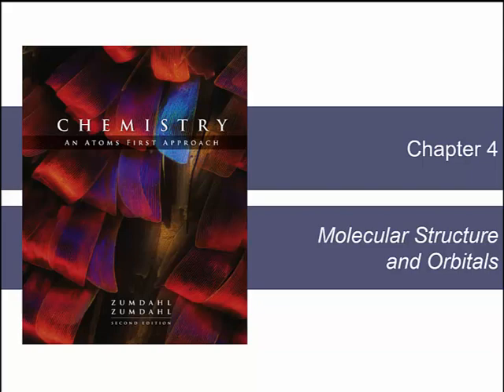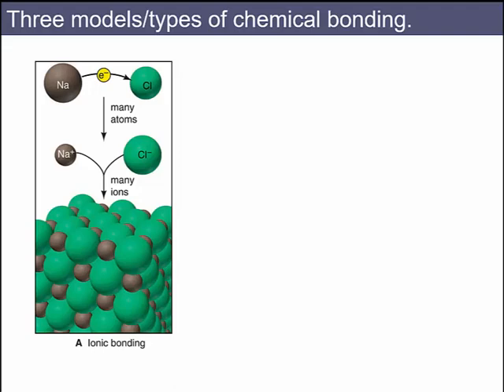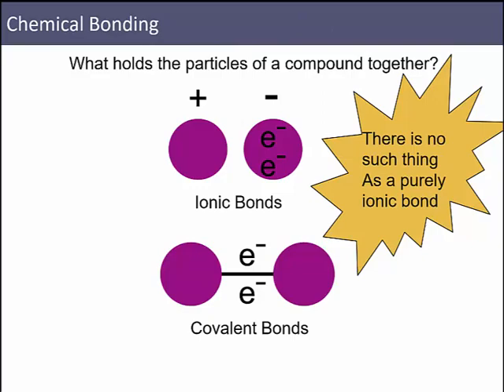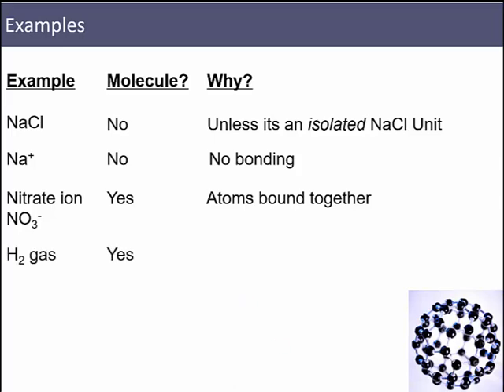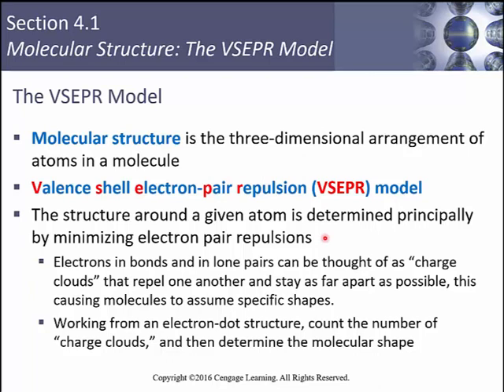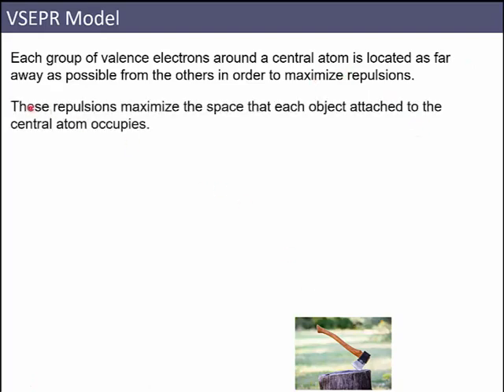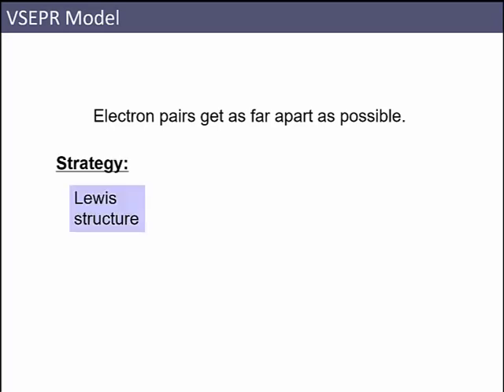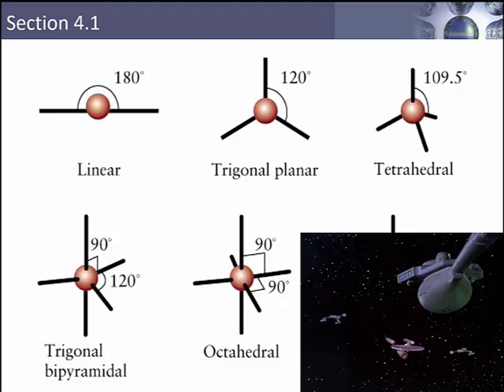Chem 120 Su 2021 Chapter 4 part 1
Chem 120 Chapter 4